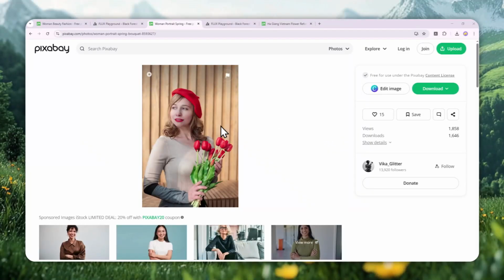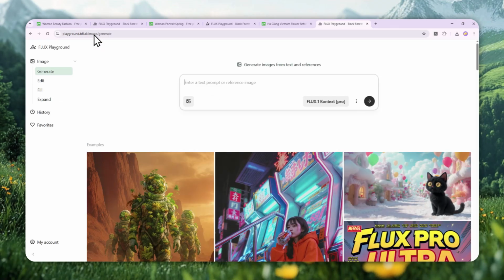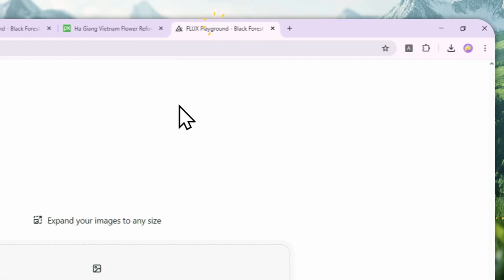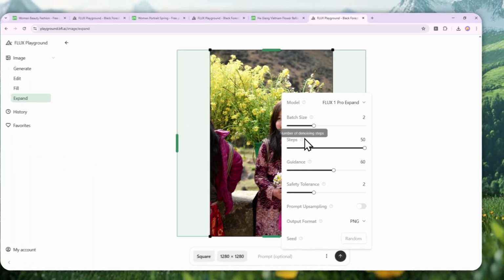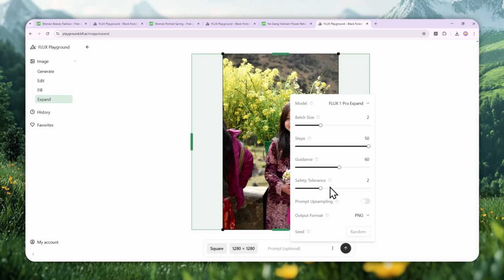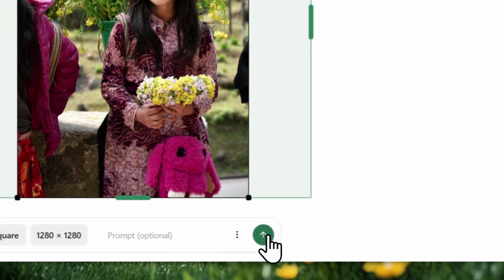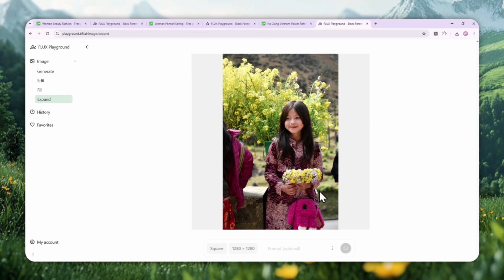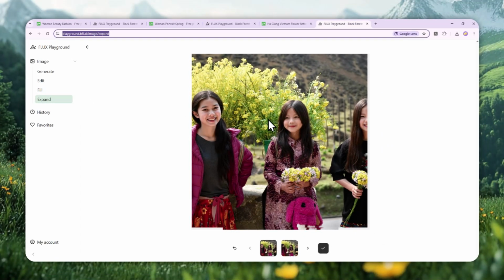How to Expand Photo Aspect Ratio Using FREE AI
👉  In this video, I will show you how to expand your photo aspect ratios for free using Flux AI outpainting tools to seamlessly extend image boundaries, change photo dimensions, create wider compositions, adjust image ratios, expand backgrounds, enlarge canvas size, and transform cropped photos into panoramic views through AI-powered image extension techniques.